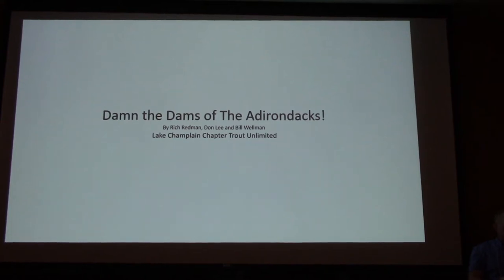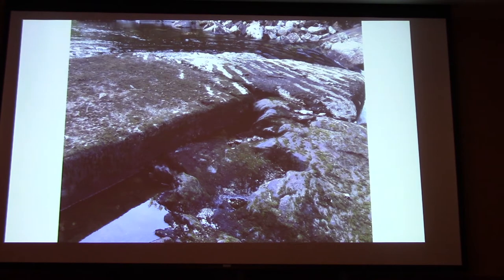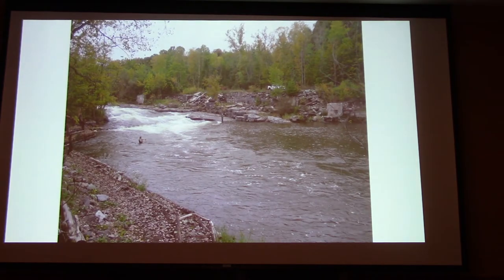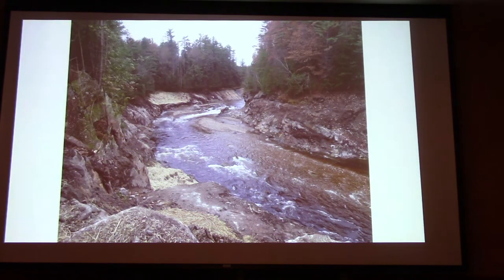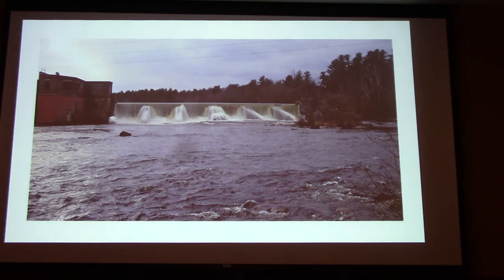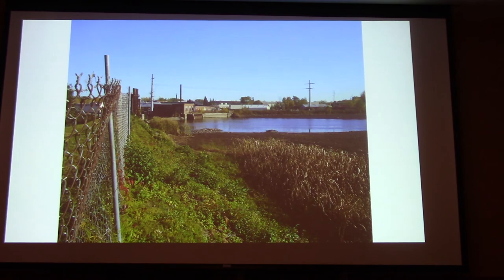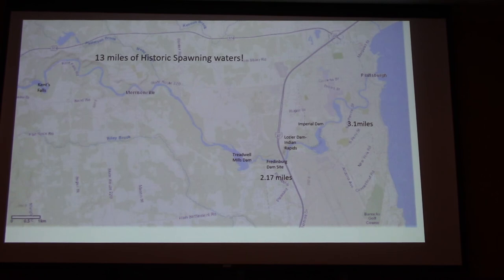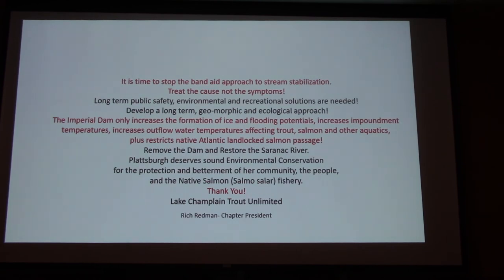Damn the dams of the Adirondacks.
Richard Redman. Damn the dams of the Adirondacks. 6 Feb 2020. Lake Placid, NY.